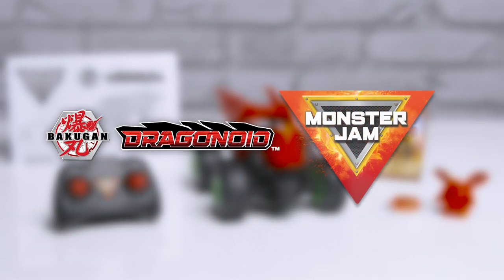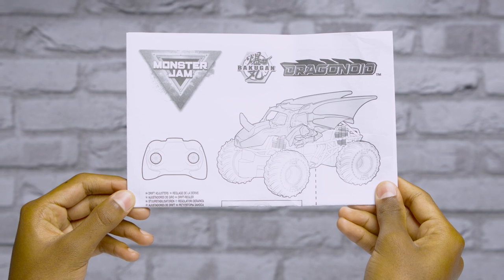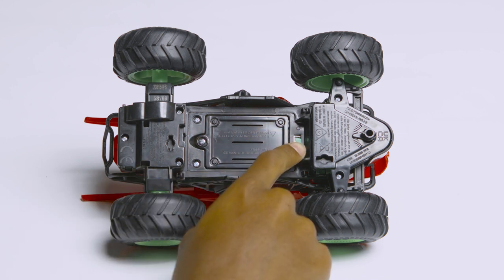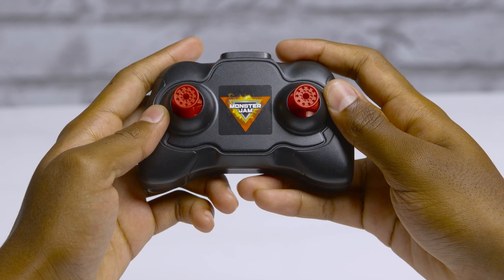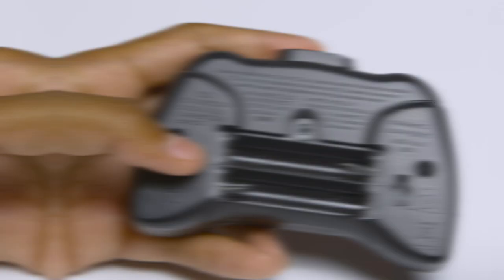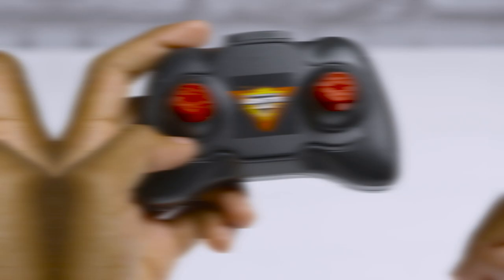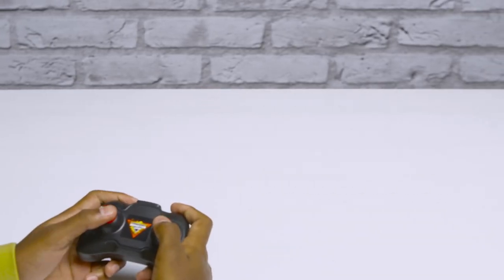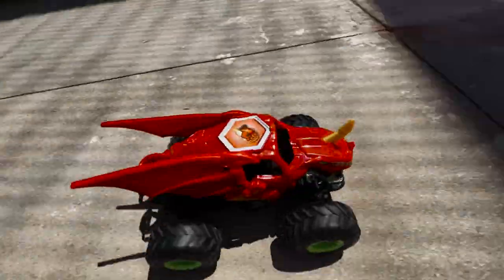DRAGONOID RC Truck 🔥 How to drive the Bakugan Dragonoid Truck - Monster Jam RC Monster Truck Toys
The best Bakugan, DRAGONOID, now has his own RC monster truck! Watch DRAGO go! It’s Monster Jam action in your hands with Bakugan DRAGONOID 1/24 RC truck! Learn how to race, speed, and stunt your truck! Then unleash your Dragonoid Bakugan brawler! Roll into RC action with Bakugan and speed into epic Monster Jam stunts! Then roll your Dragonoid brawler on top of your truck, land on the gate card, and go from ball to figure!

This video will show you how charge and operate your truck and unleash Dragonoid! Bring the action home with Monster Jam RC

Follow us to see what’s popping!